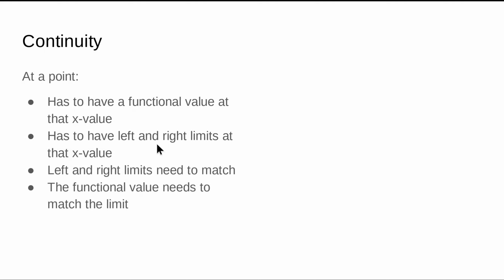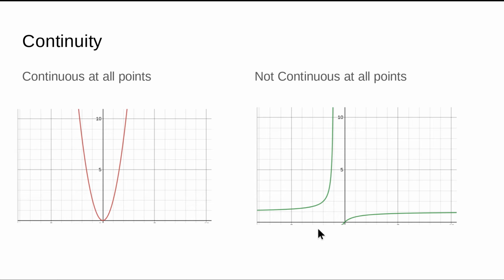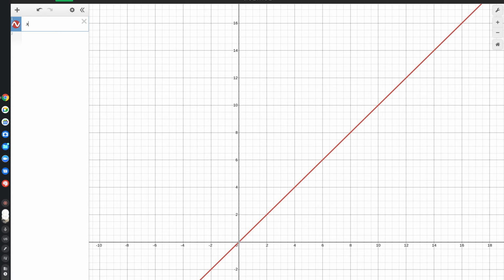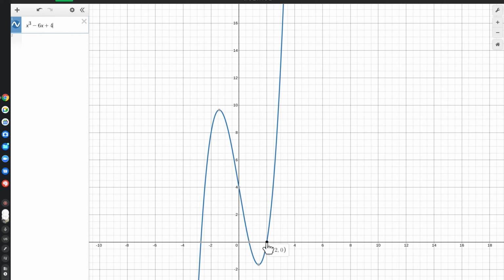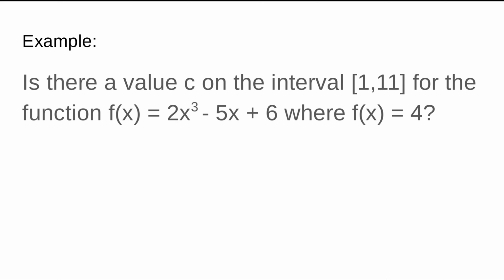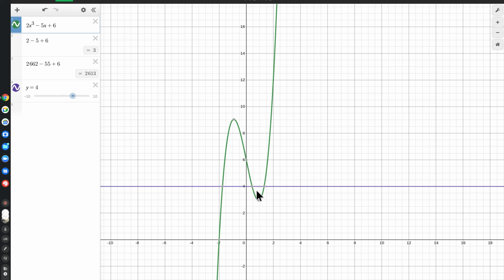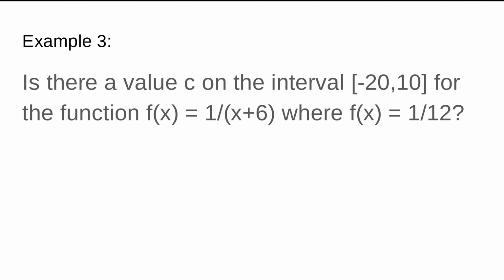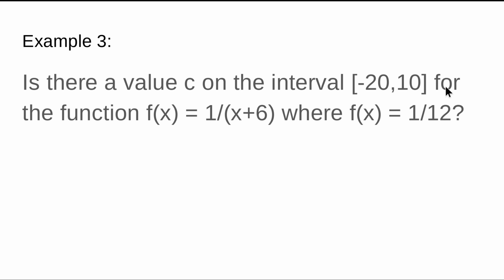How to Do Intermediate Value Theorem (IVT)- Math Explained